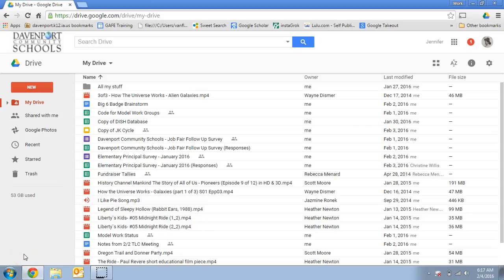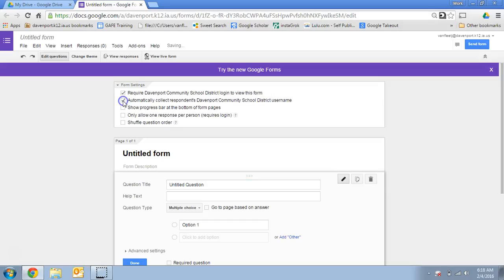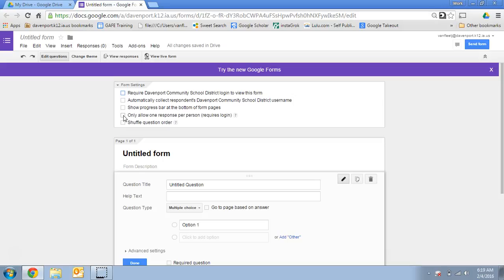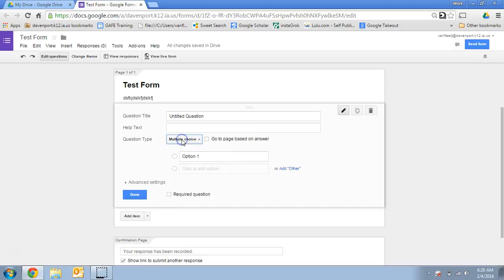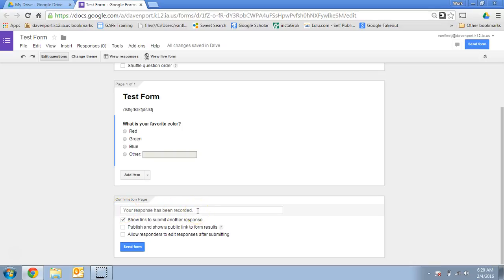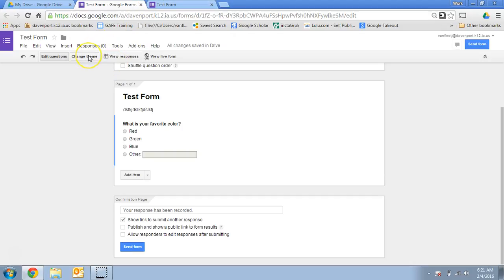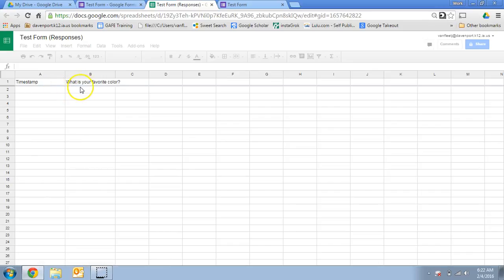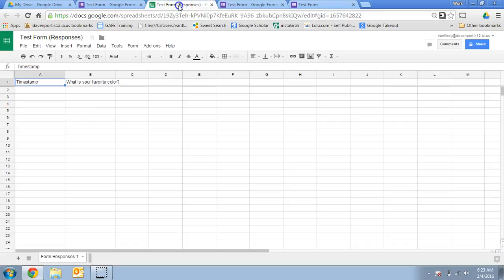GAFE: How to Create a Google Form - Jen Van Fleet